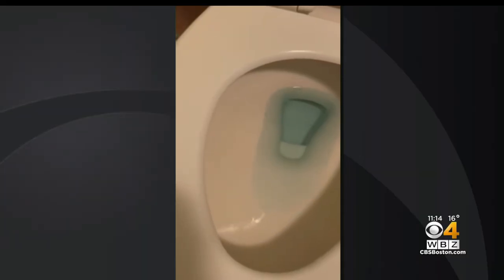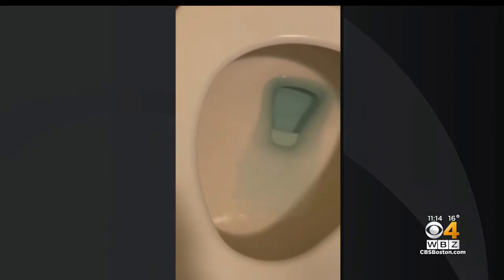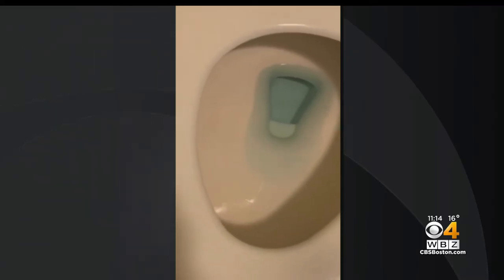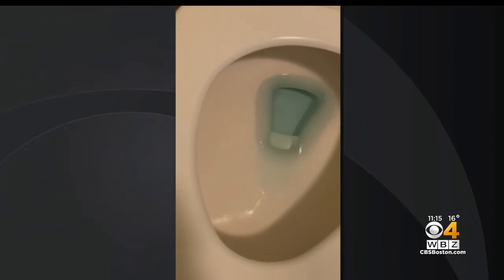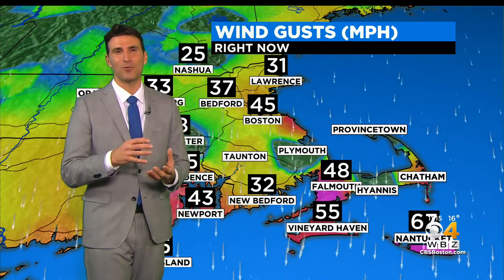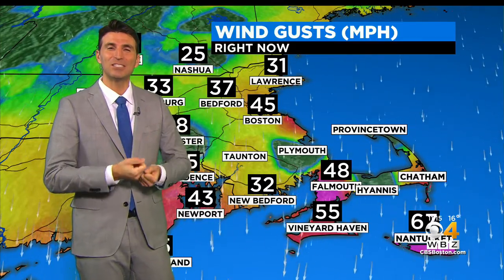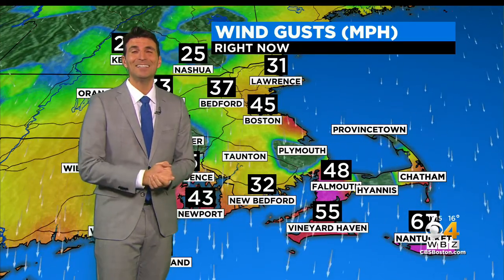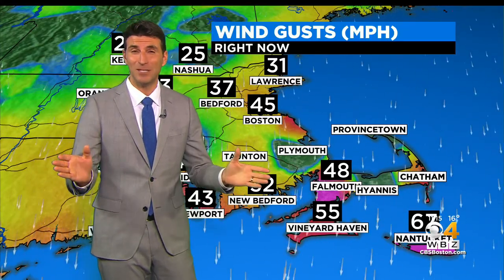Why Is My Toilet Water Moving? It's Storm Related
Meteorologist Eric Fisher explains why the water in your toilet may be moving around in an odd way on Saturday.